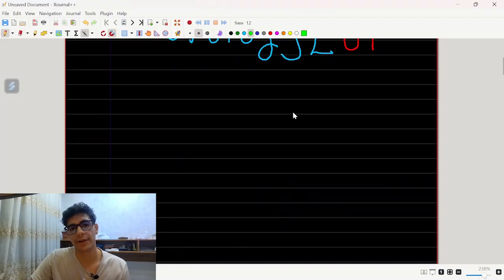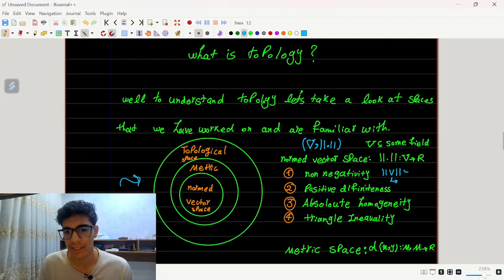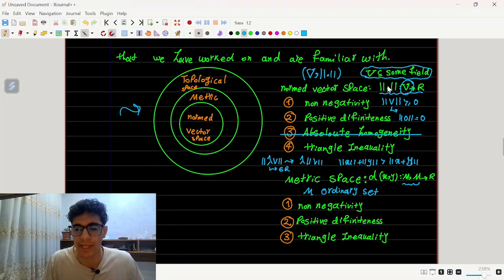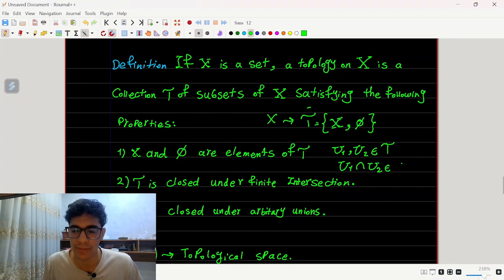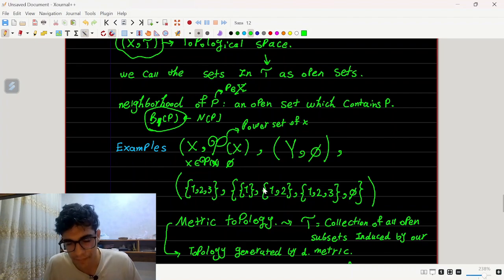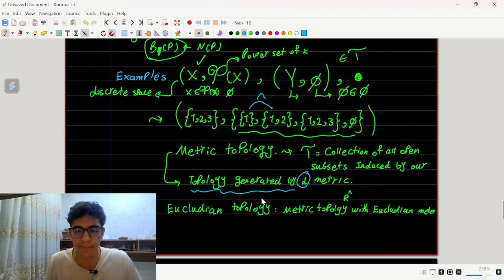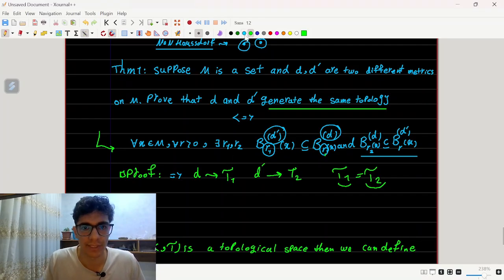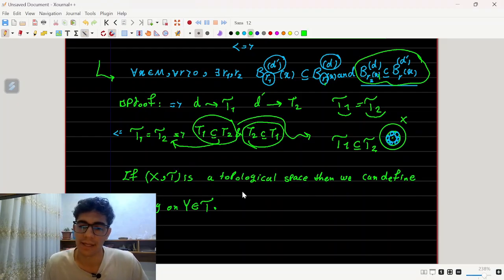Topology Lecture 1: Open Sets | Gravitation Series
Welcome to Episode 1 of Topology for Gravitation — a series where we explore the deep mathematical structures behind Einstein’s General Relativity.

In this episode, we begin with open sets, one of the core concepts in topology. Why does this matter? Because spacetime in general relativity is modeled by four-dimensional manifolds — and to understand manifolds, we must first understand topological spaces.

We’ll explore:

    The relationship between topology and physics

    How normed vector spaces, metric spaces, and topological spaces relate

    The formal definition of a topological space

    Examples: discrete topology, metric topology, and more

    Concepts like neighborhoods, open sets, and metrizability

    Our first theorem: when two metrics generate the same topology

This episode sets the stage for a rigorous but intuitive journey through the mathematics that shape how we understand gravity, spacetime, and the universe itself.

📘 Part of the Gravitation Series
This series aims to build a solid foundation in mathematics for physics, starting from first principles in topology, geometry, and beyond.